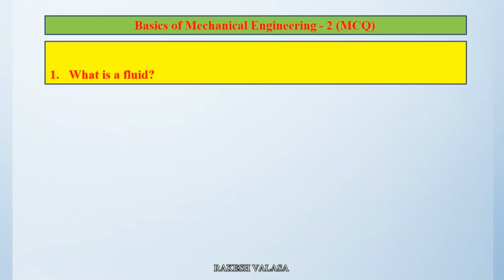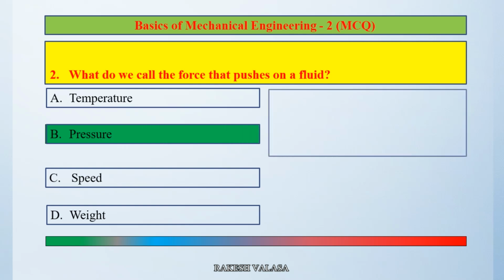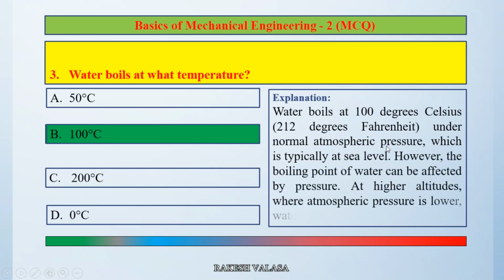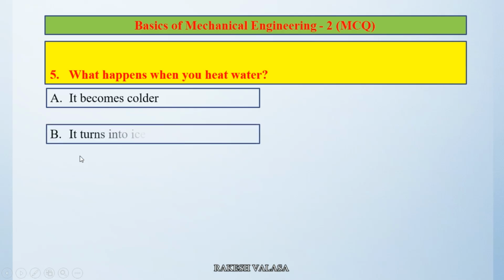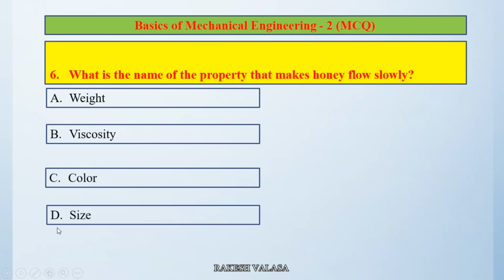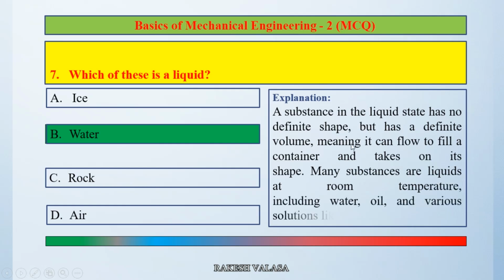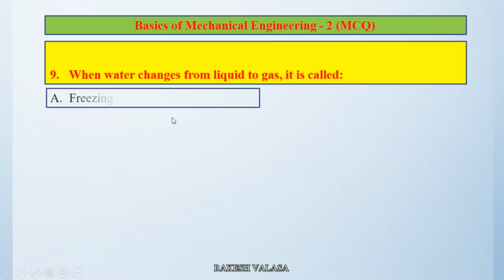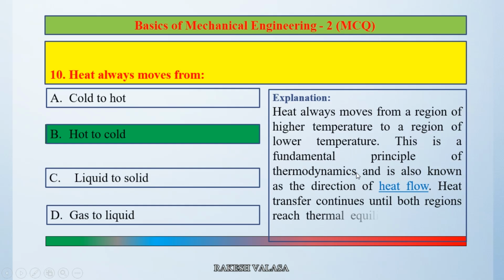Basics of Mechanical Engineering - 3 |Week-0 answers| NPTEL